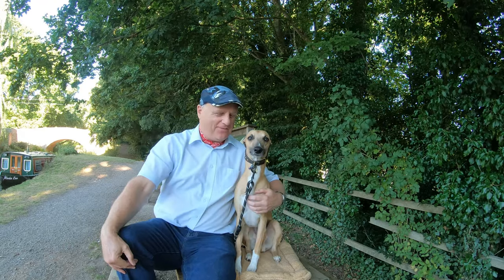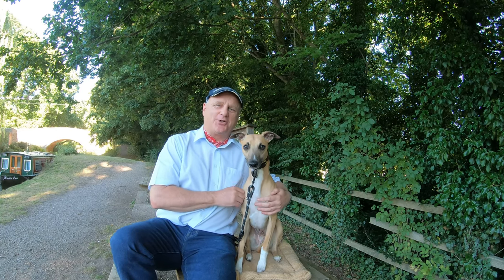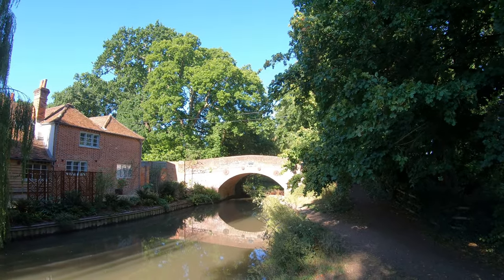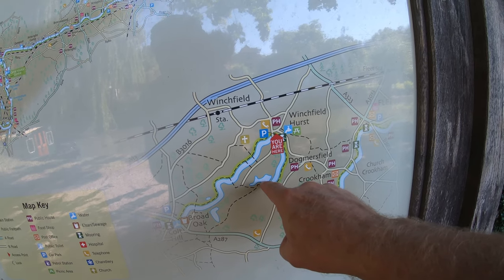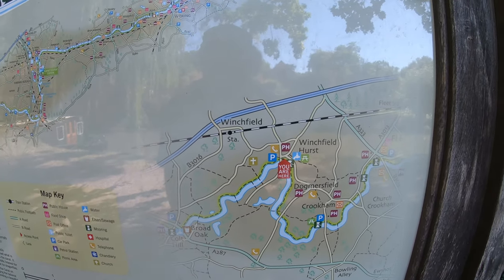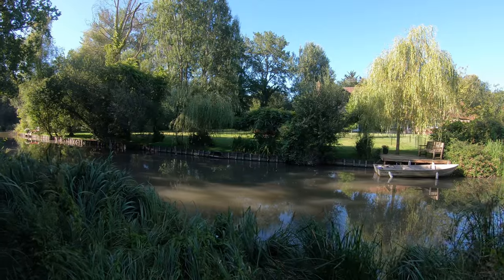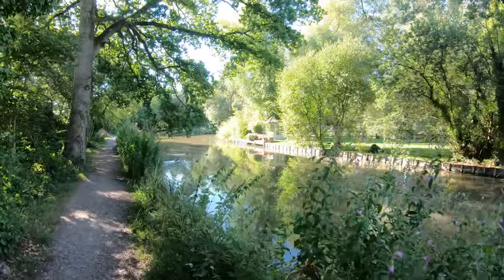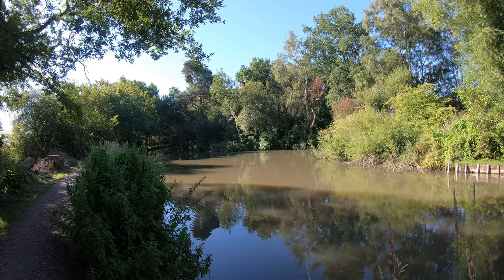WALKS IN HAMPSHIRE ; BASINGSTOKE CANAL (DOGMERSFIELD)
This is another video in my series “Hampshire Walks” accompanied by my Whippet (Logan). In this episode I follow a peaceful canal-side walk through a quiet corner of North East Hampshire at Dogmersfield (located to the East of Fleet & not far from Junction 5 of the M3 motorway).

I join the Basingstoke canal at the Barley Mow Bridge and head South along the tow path, enjoying the beautiful  trees on the other side of the bank. There are so many wild flowers which attract butterflies, dragonflies and damselflies.

Along the path, I get to explore a WW2 pillbox before crossing over the canal at the Blacksmith's Bridge and into Dogmersfield Park. My route takes me beside the impressive Tundry Pond before joining the  canal – this time heading North.

At Staceys Bridge, I take a minor detour to look for an ancient boundary stone, before rejoining the canal and heading back to my starting point – finishing up at the Barley Mow Pub.

This was a super relaxing walk in wonderful weather conditions with some quite enchanting views.

I use a GOPRO HERO 7 Black Action Camera (and a Gimbal) together with a Canon SX 400IS.